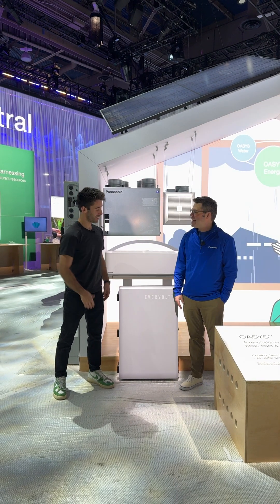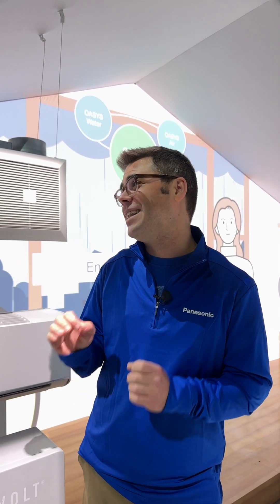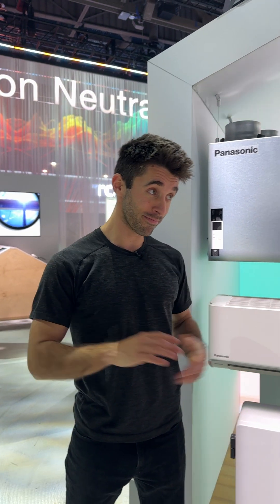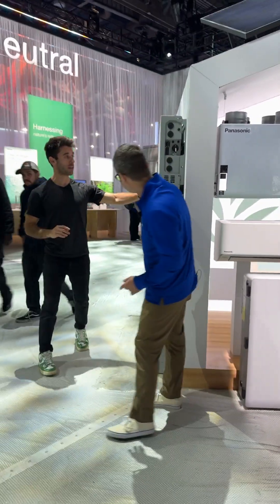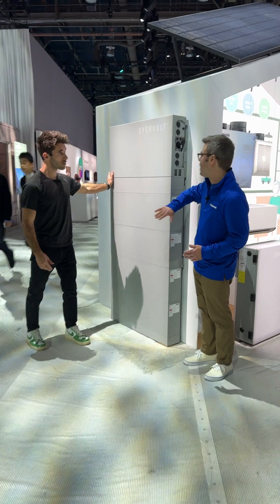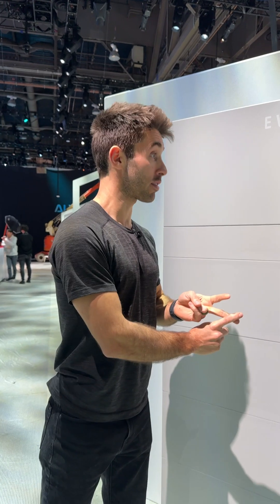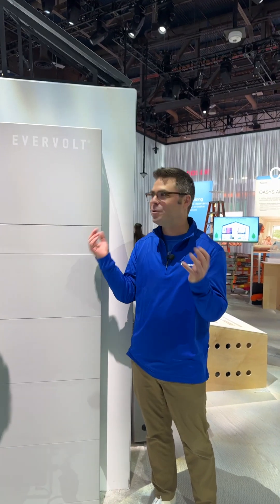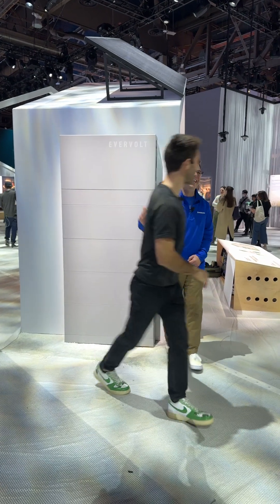OASYS is Panasonic’s whole home solution providing wellness and comfort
The future of whole-home wellness? OASYS—a first-of-its-kind HVAC & indoor air quality solution for high-performance homes. Note: early adopters wanted.